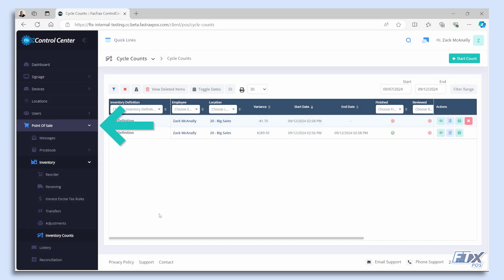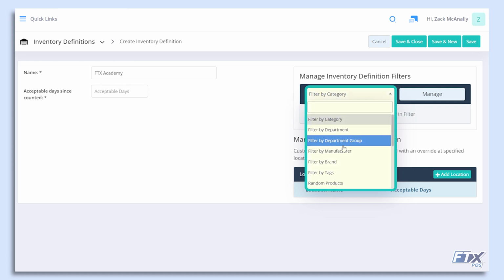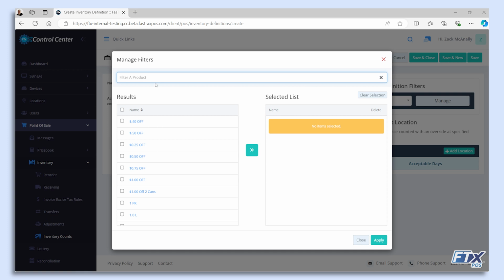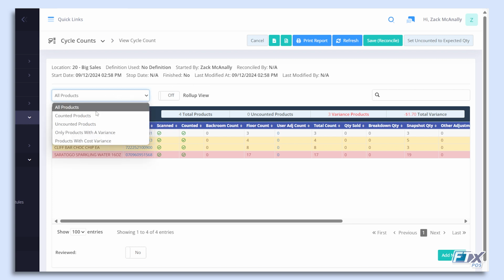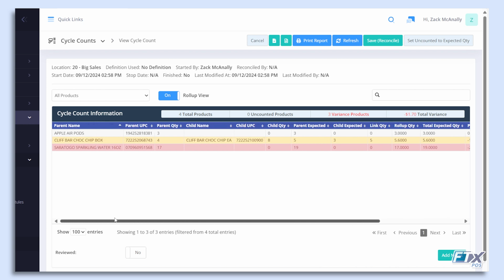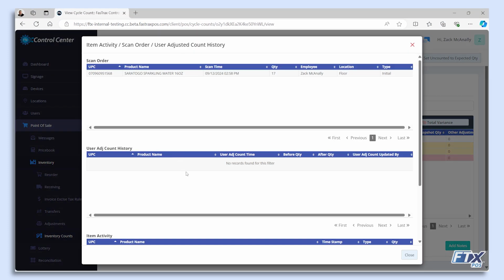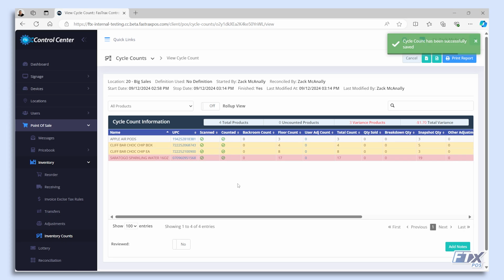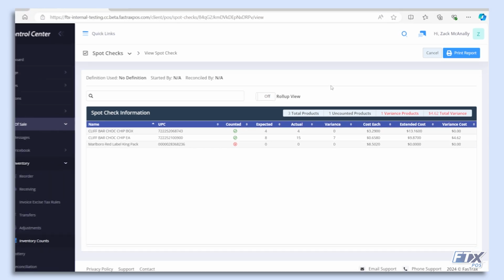Inventory Counts Module in Control Center (FTx POS Training)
In this video, we'll guide you through managing inventory counts using Control Center. You'll learn how to navigate to the Inventory Counts module and effectively use Cycle Counts for streamlined inventory management. Discover step-by-step instructions on starting a new cycle count, including selecting employees, locations, and inventory definitions to ensure accurate tracking.

MORE RESOURCES:
🔗 Cycle Counts Knowledge Base Article -